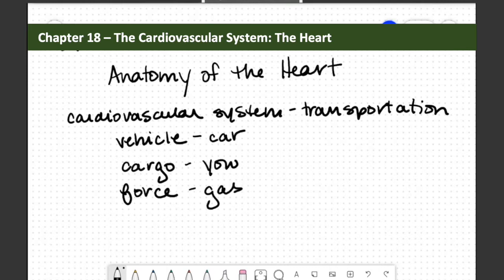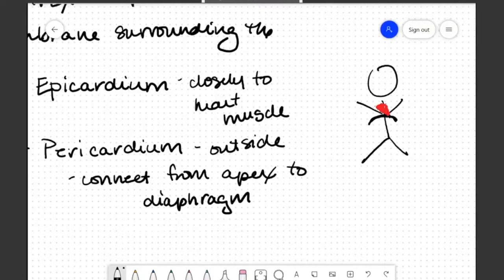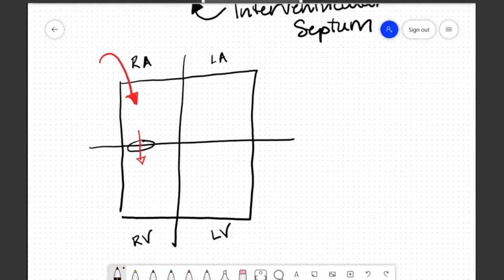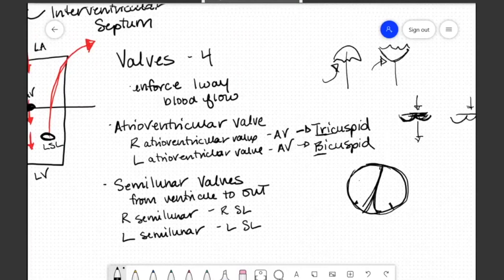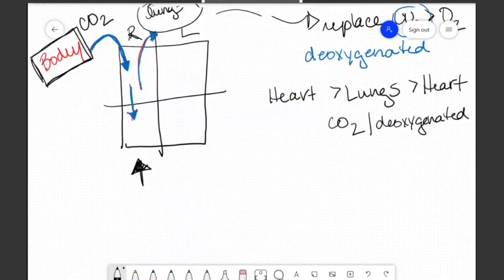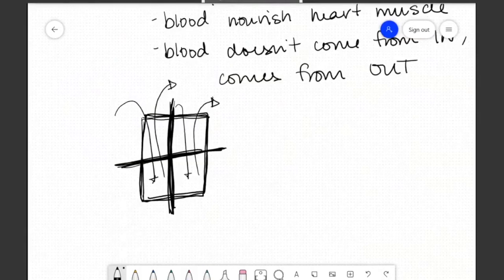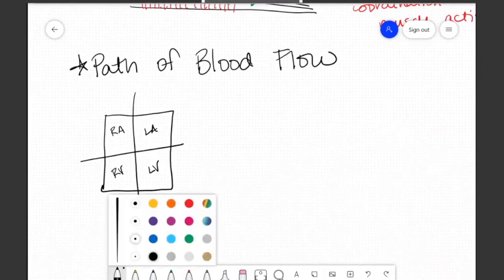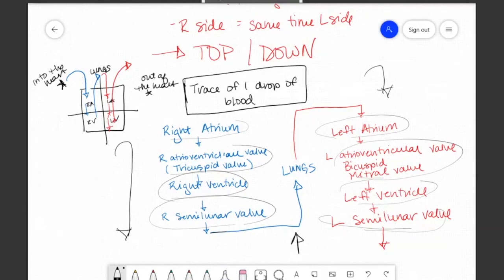Chapter 18 - Cardiovascular System (video 1) - Marieb Anatomy & Physiology